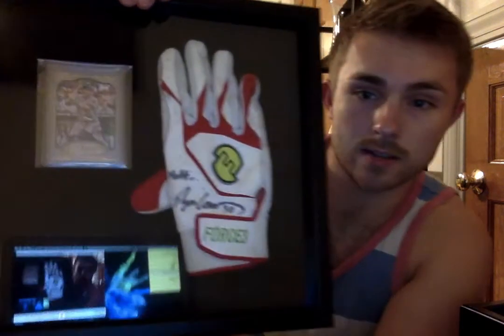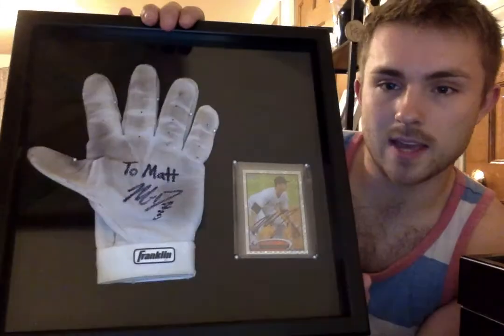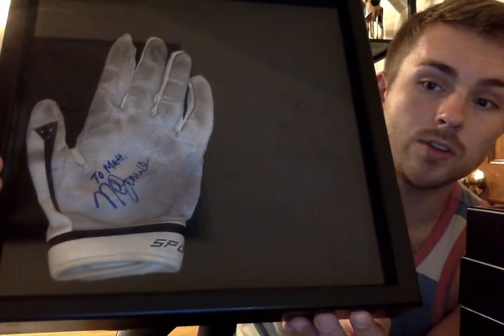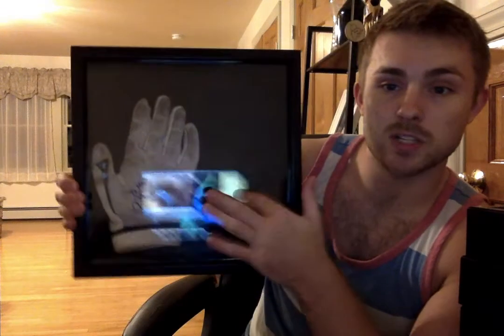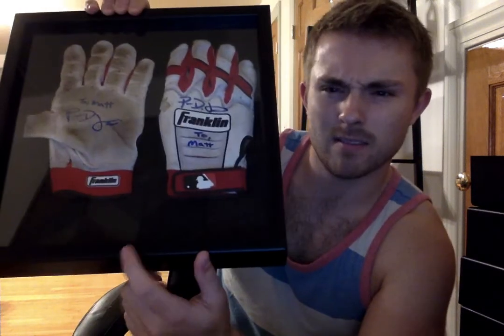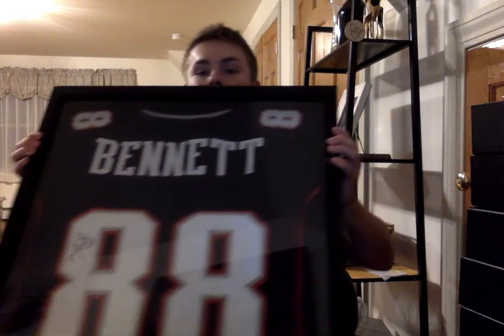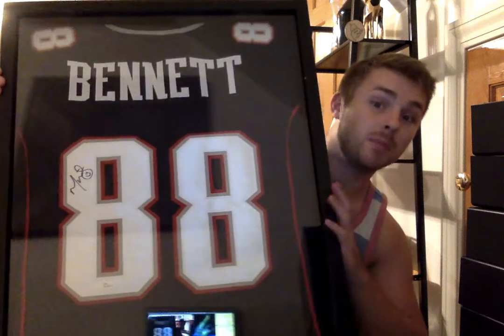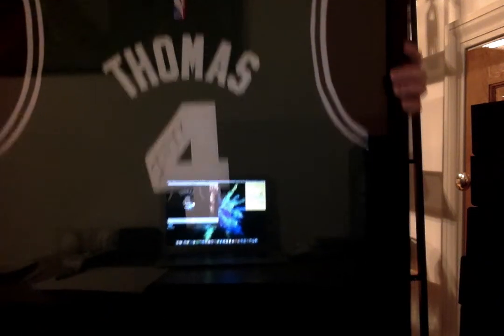Game Used Batting Glove Request Success and Autograph Jerseys September 2017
Game Used Batting Glove Requests and Autographed Jerseys Update